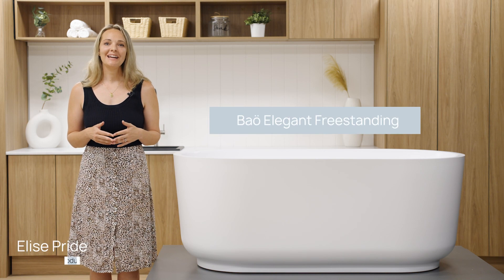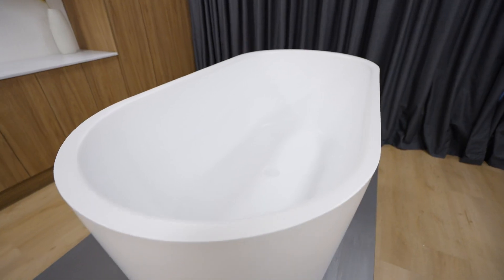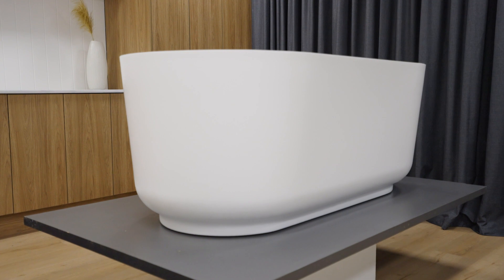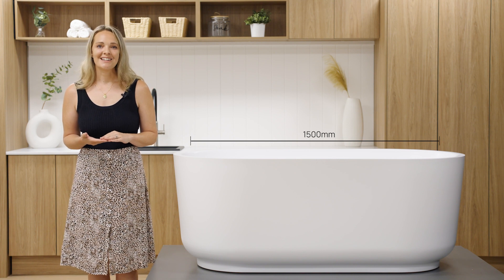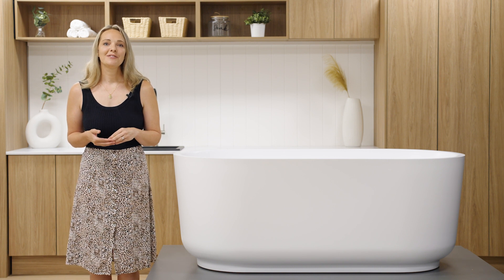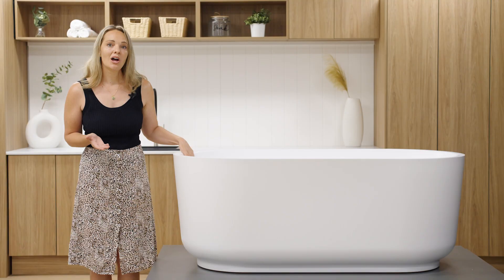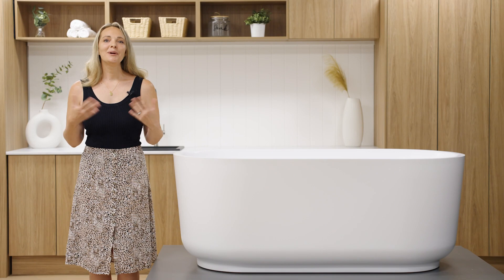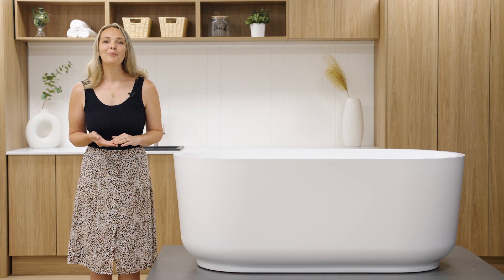Bao Bath Elegant Freestanding Bath Tub in Matte White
Bath Review | Bao Bath Elegant Freestanding Bath Tub Matter White

Welcome to The Blue Space! In today's video, Elise is diving into the lap of luxury with our review of the Bao Bath Elegant Freestanding Tub in the stunning Matte White finish. If you've been on the lookout for the perfect centrepiece for your bathroom, look no further!

Key Features:
➤ Elegance in Every Curve: Explore the sleek and sophisticated design of the Bao Bath Elegant Tub that effortlessly complements any bathroom aesthetic.
➤ Matte White Finish: Immerse yourself in the timeless beauty of the Matte White finish, adding a touch of modernity and refinement to your bathing space.
➤ Quality Craftsmanship: We'll take a close look at the durability and craftsmanship that make Bao Bath a trusted name in the industry.
➤ Freestanding Freedom: Discover the versatility of a freestanding tub, allowing you to create a spa-like atmosphere in your own home.

Why Choose Bao Bath Elegant Freestanding Tub?
From its ergonomic design to the premium quality materials used, we'll discuss why the Bao Bath Elegant Tub stands out in the crowded world of freestanding baths. Get ready for an in-depth analysis.